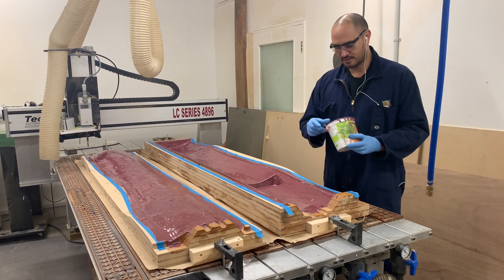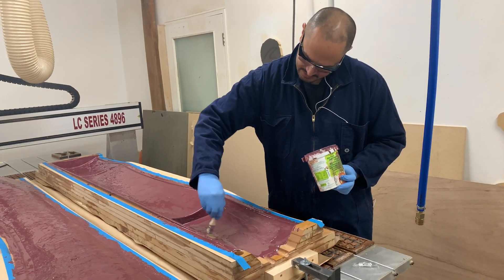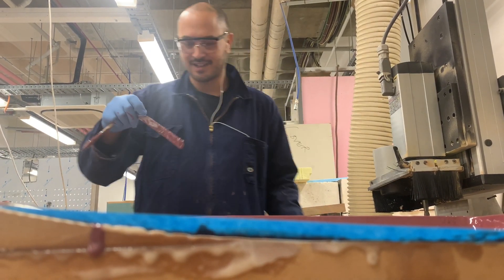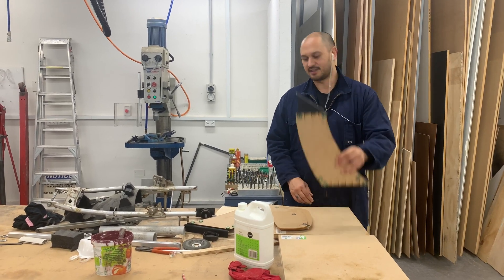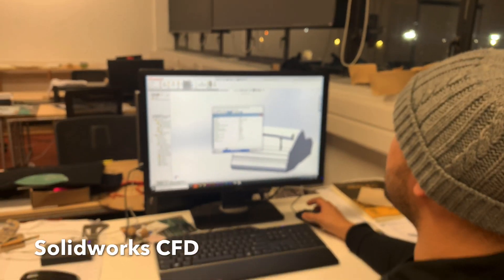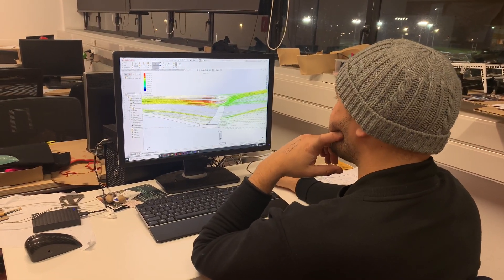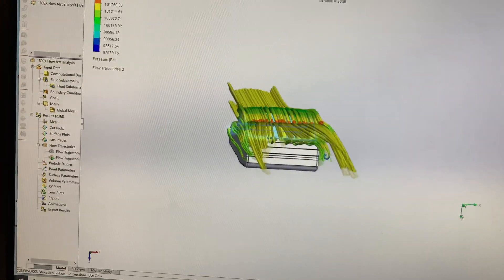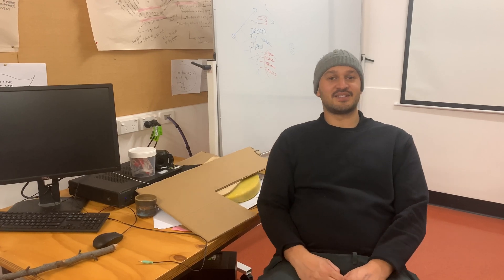I Made A Carbon Fiber Wing In My Garage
Get Ready for Lift-off: Crafting a Custom 1850mm Carbon Fiber Wing! 🚀🔧

In this episode, we're diving into the exciting world of aerodynamics as we design and build a bespoke 1850mm Carbon Fiber wing for that extra downforce. I'll take you through the entire process, from crafting the mold to ensuring high-quality wing construction. This is a 3-part series, delving into the design, manufacturing, and CFD analysis stages.

As the project progresses, these wings will become available for sale, offered in nearly 100% carbon fiber, with hardware options in stainless or titanium. Elevate your ride with this masterpiece of engineering and design. 🛠️✨ CarbonFiberWing AerodynamicsUnleashed CustomDesignSeries EngineeringMasterpiece"

0:00 Start
0:05 Mold cutting
0:15 Roughing out mold
0:30 Over cutting mold
0:45 ASMR
0:55 Overcutting complete
1:05 Seal MDF
3:00 Adding fairing filler to the mold
6:28 Uprights explained
7:20 Hardware & NSR250 MC21 Subframe Explanation
8:30 Solidworks CFD explained
10:15 CFD of 180SX + Wing side elevation
10:40 CFD of 180SX + rear elevation
11:15 CFD of 180SX Explanation
11:30 Solidworks wing angle of attack explained